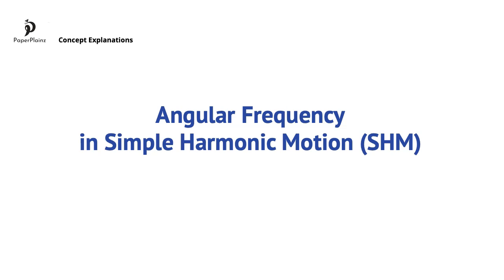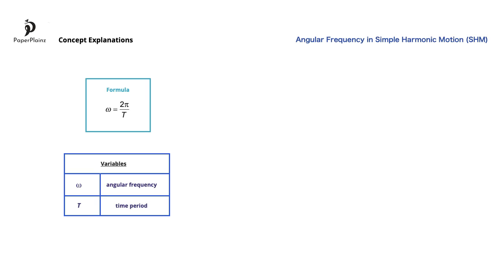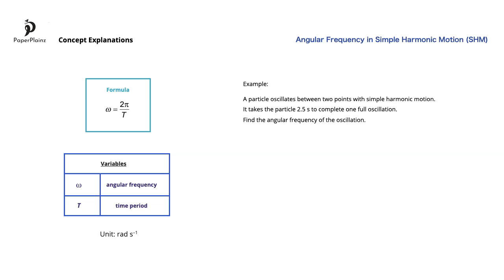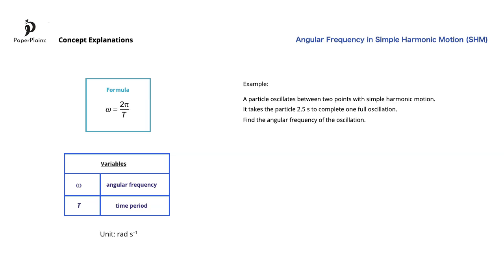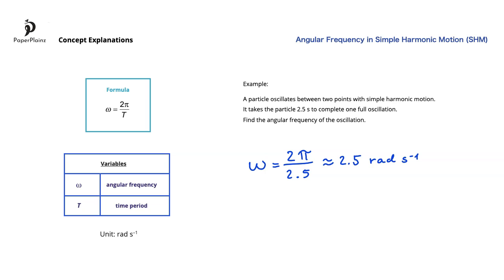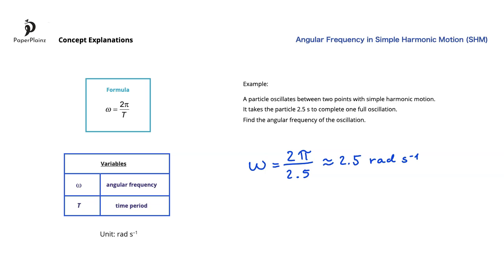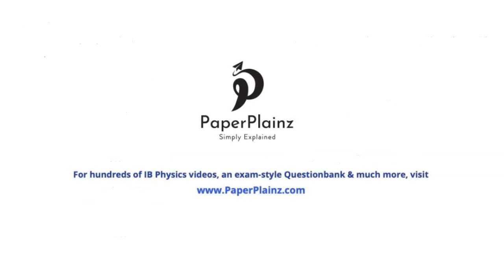9.1.1 – Angular Frequency in Simple Harmonic Motion (SHM)